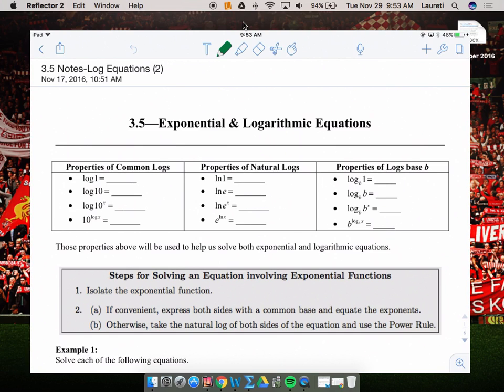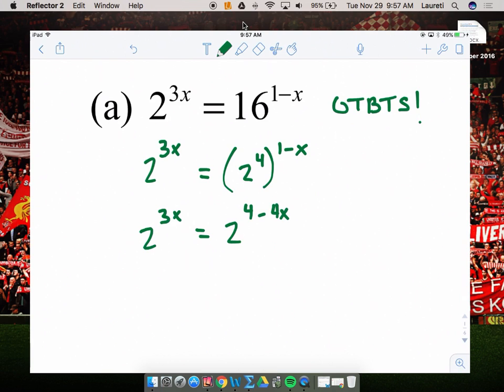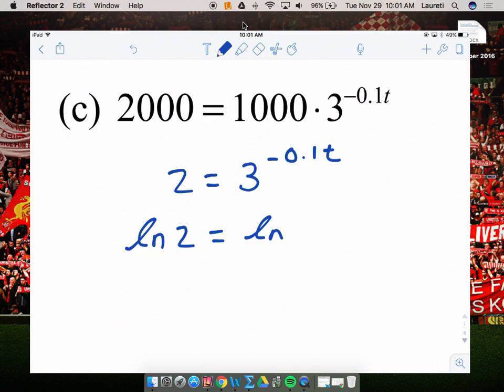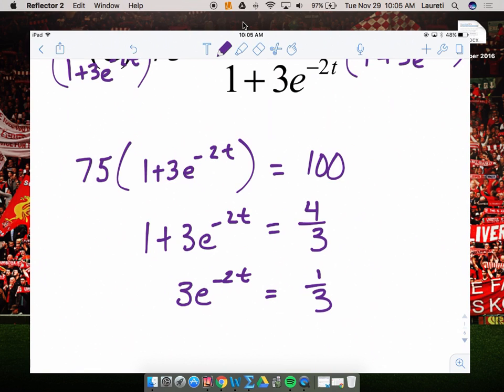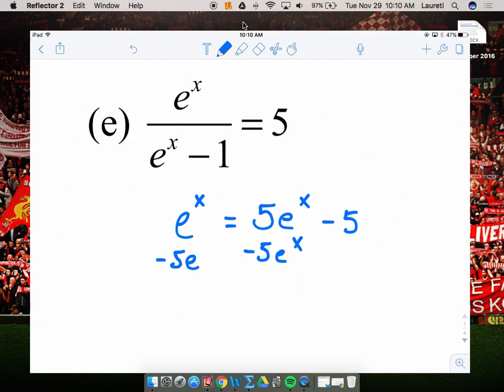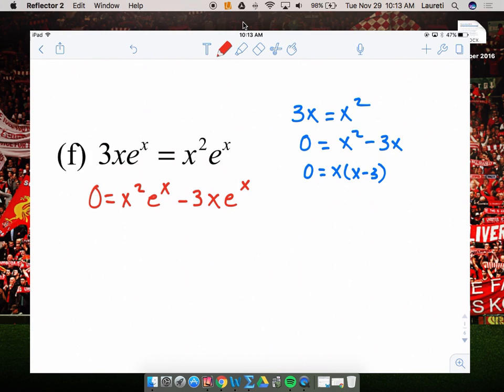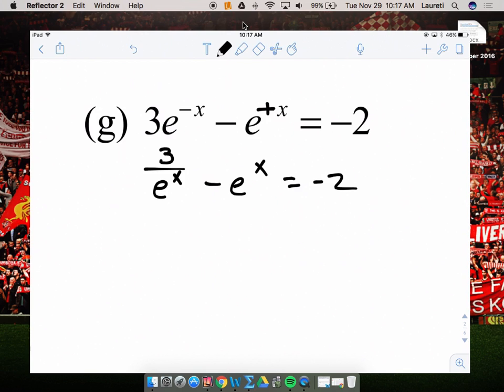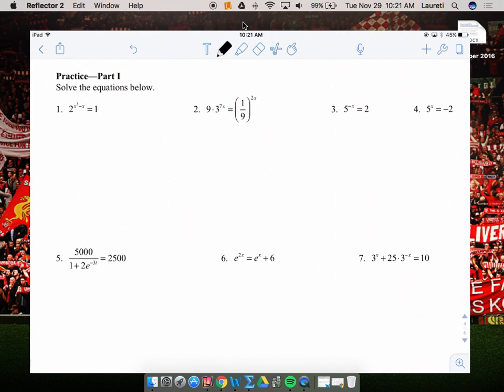Precal~3.5 Notes Ex 1